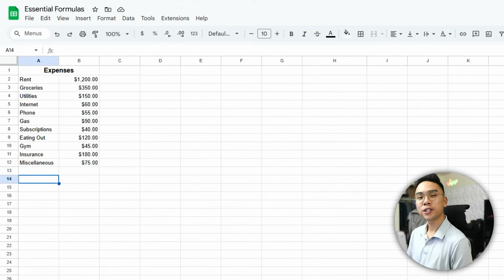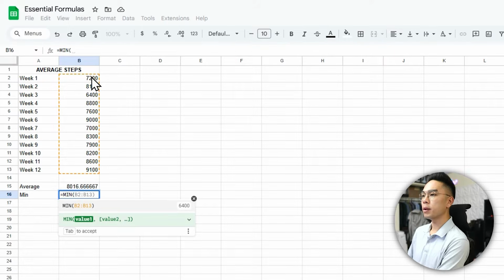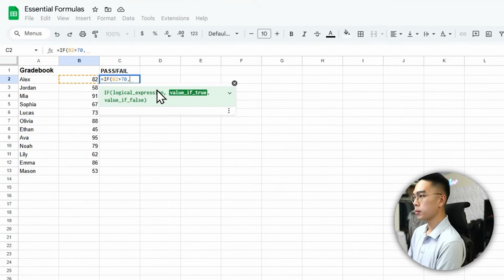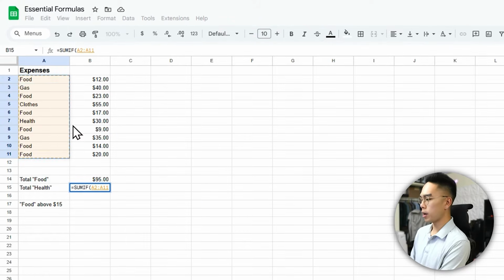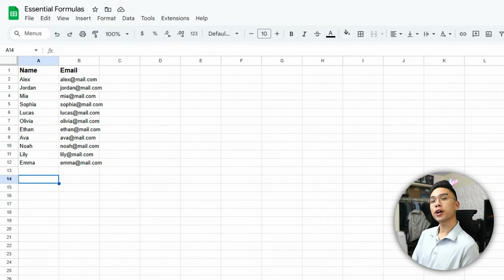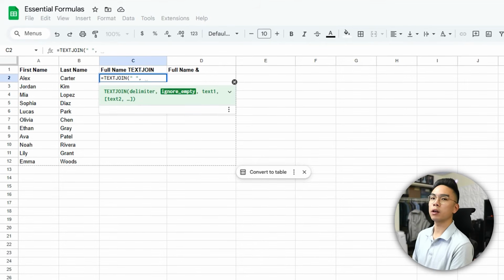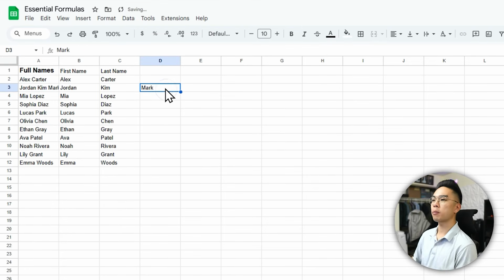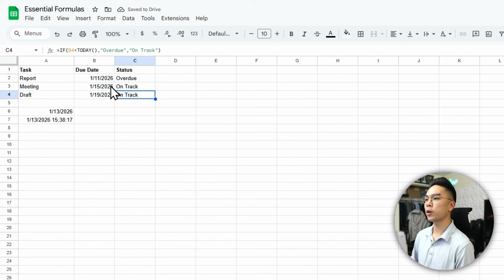New to Sheets or Excel? LEARN THESE 10 FORMULAS FIRST!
In this tutorial, I'll walk you through 10 ESSENTIAL Google Sheets and Excel formulas that everyone should know, with real examples that you can use. Whether you are a beginner or you need a little refresher on these formulas, this video will go over it thoroughly so you can understand them! We'll cover formulas like SUM, IF, COUNTIFS, XLOOKUP, TEXTJOIN, SPLIT, and many more!

Timestamps:
00:00 Intro
00:16 SUM Formula
01:05 AVERAGE Formula
01:30 MIN & MAX Formula
02:03 COUNT & COUNTA Formula
02:50 IF Formula
03:45 SUMIF and COUNTIF Formula
06:00 XLOOKUP Formula
07:05 TEXTJOIN and & Formula
08:20 SPLIT Formula
09:20 TODAY and NOW Formula
10:15 Concluding Thoughts